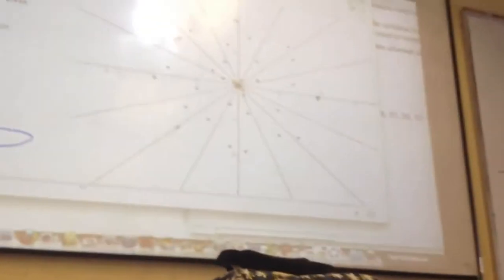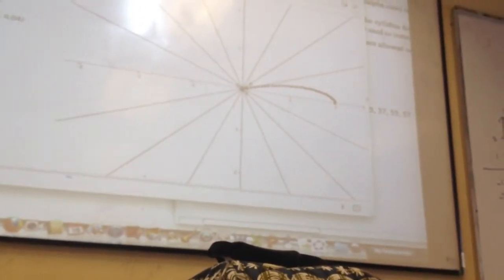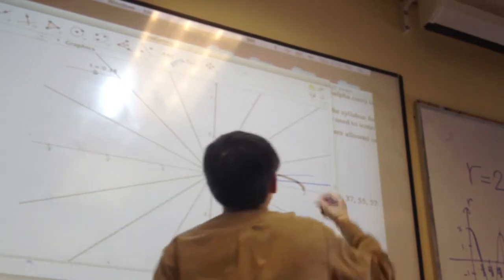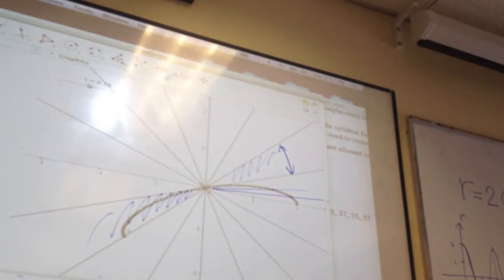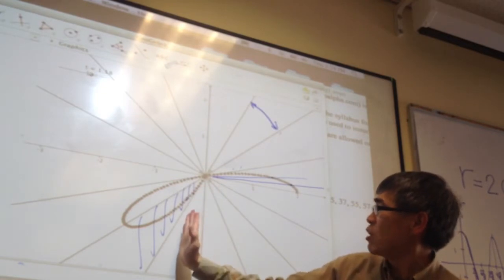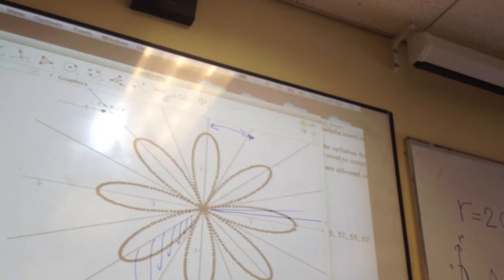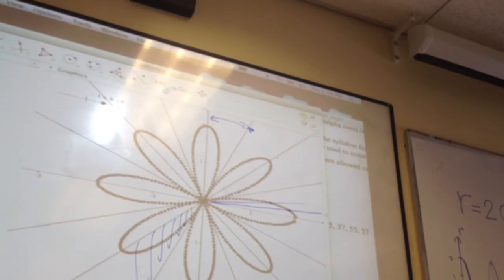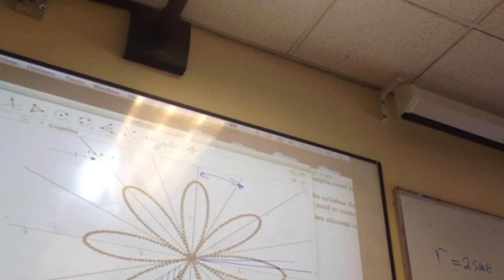Hw flower graph